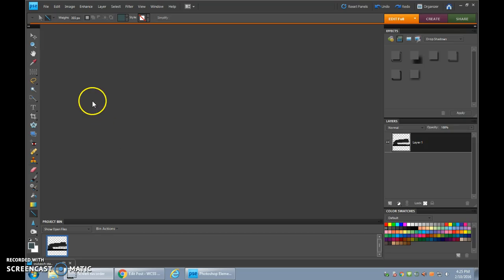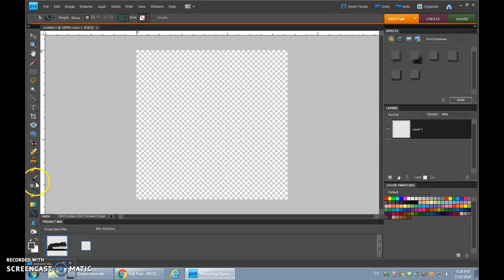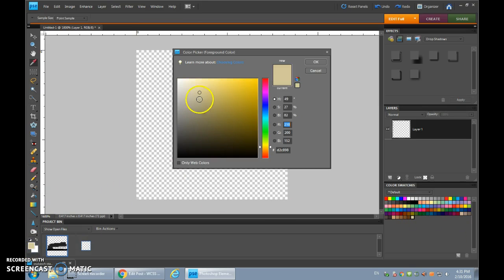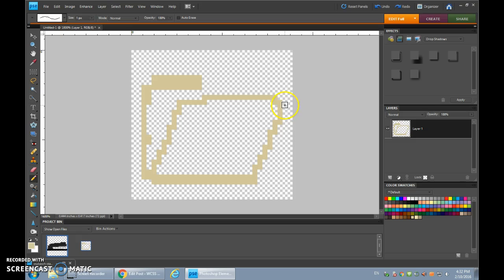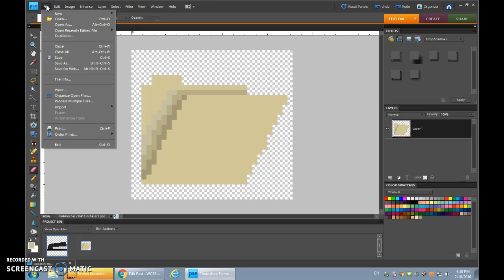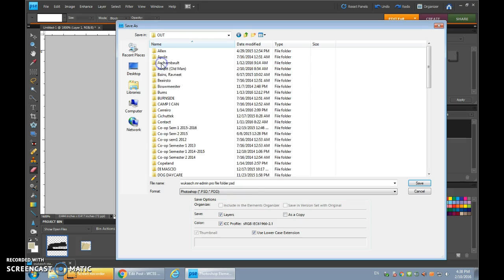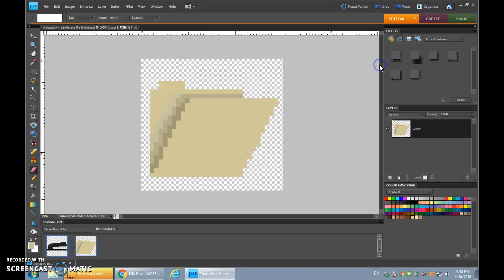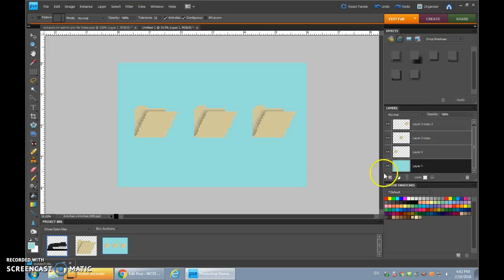Making Pixel Art in Photoshop Elements 8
We're making a card for our administrative professionals at our school and wanted to make a blessed design while learning how to use Photoshop. Follow along and feel free to pause as you go.